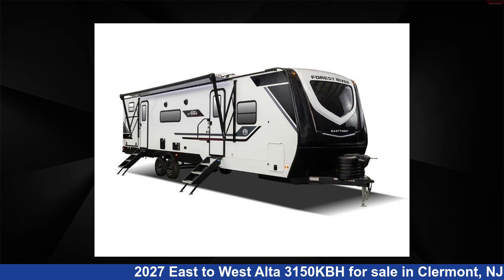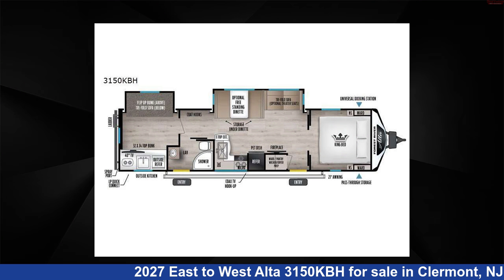Unbelievable 2027 East to West Alta Travel Trailer RV For Sale in Clermont, NJ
This 2027 East to West Alta 3150KBH is a Travel Trailer RV. It is located in Clermont, NJ 08210 and is offered for sale by Driftwood RV Center. This New East to West Is 38' 0" in length and features sleeps 9, Slideout, and 53 gal fresh water capacity. The floorplan layout of this Travel Trailer RV features Bunkhouse, Front Bedroom, Outdoor Kitchen, Two Entry/Exit Doors. For more information and pricing on this unit,

Driftwood RV Center is a dealer for brands like: Canterbury RV, Cruiser RV, East to West, Fairmont, Forest River, Heartland, Keystone, Prime Time, Skyline and offers the following rv services: Parts/Accessories, Service. They stock rv types such as: Fifth Wheel, Park Model, Popup, Travel Trailer. To see all units available for sale by Driftwood RV Center,